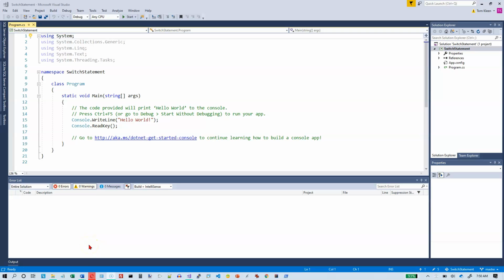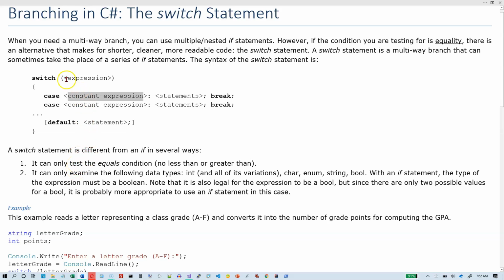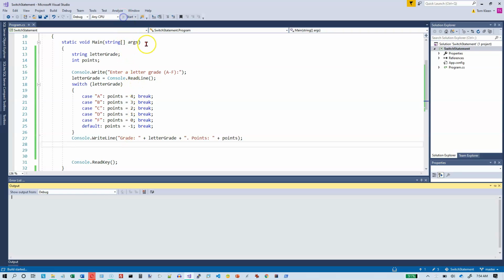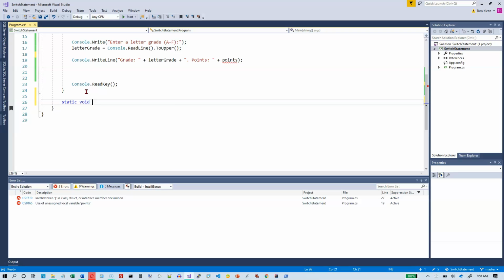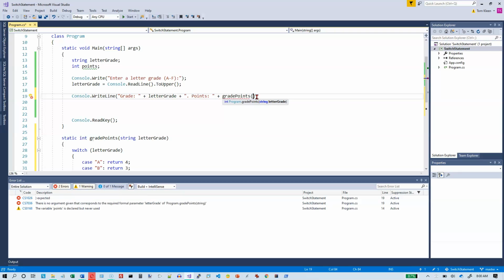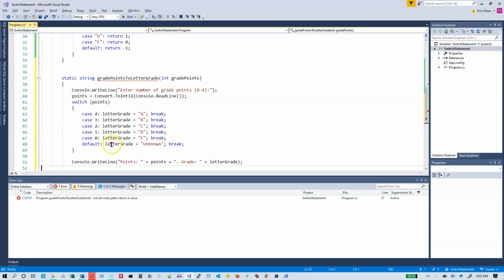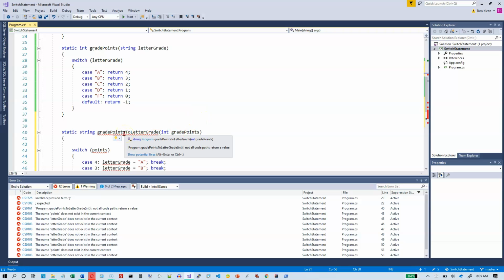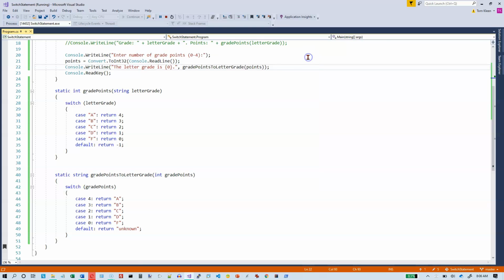C#: The switch statement, part 1